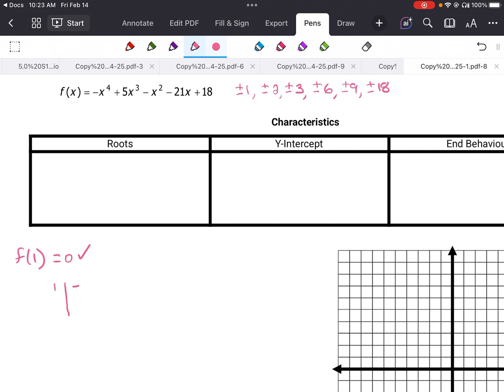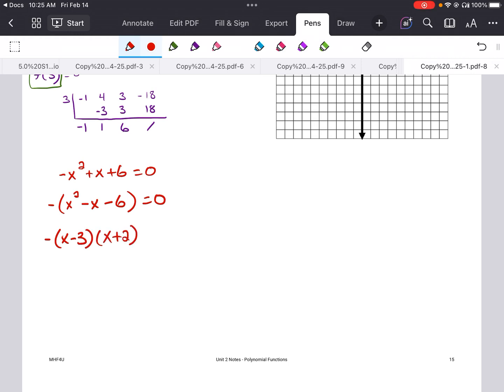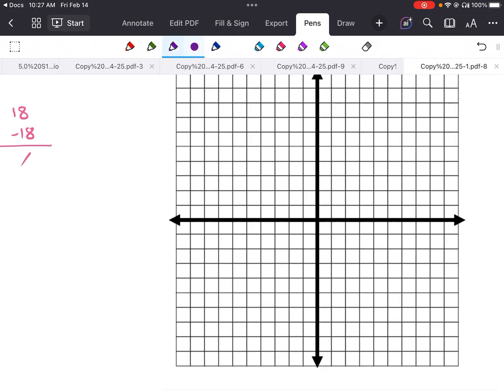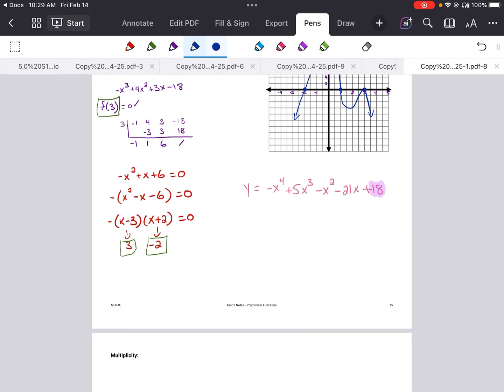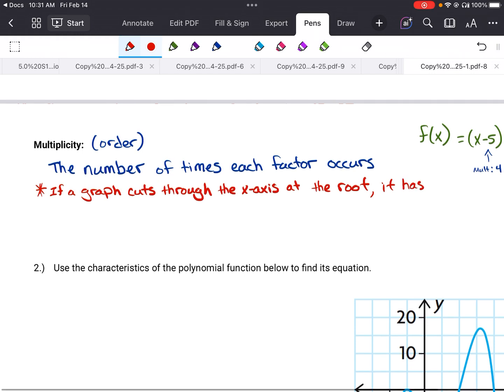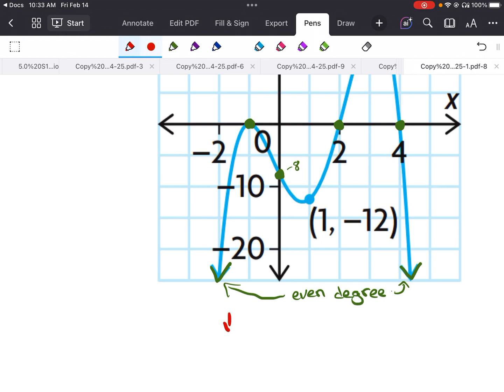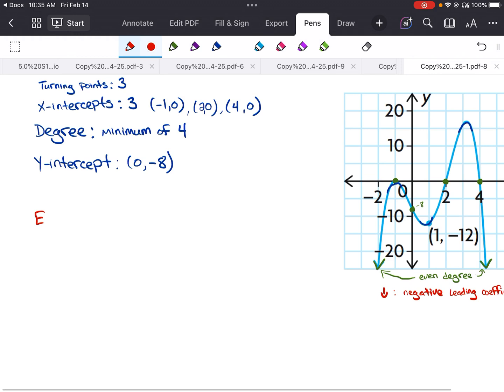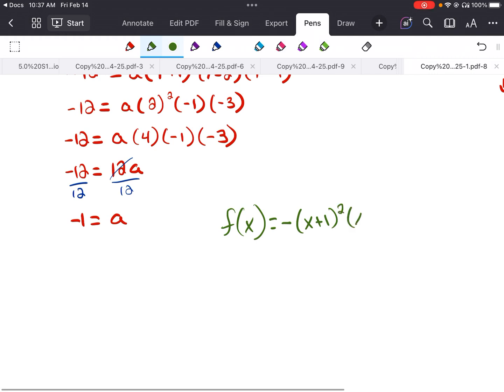MHF4U - Lesson 2.8 - Characteristics of a polynomial part 2